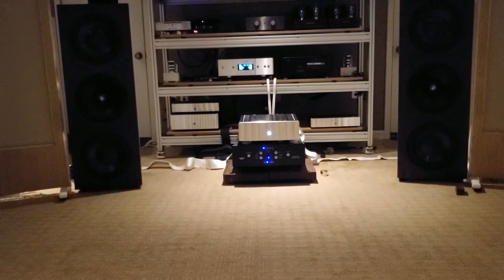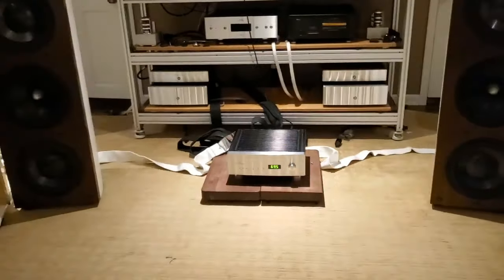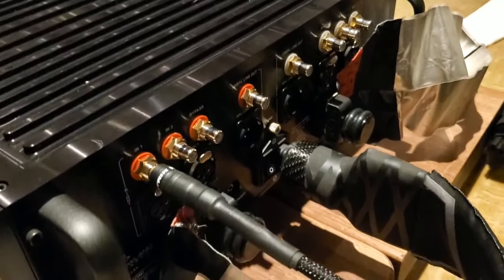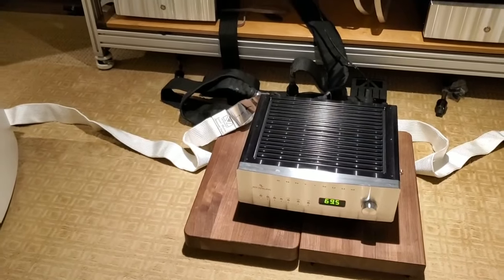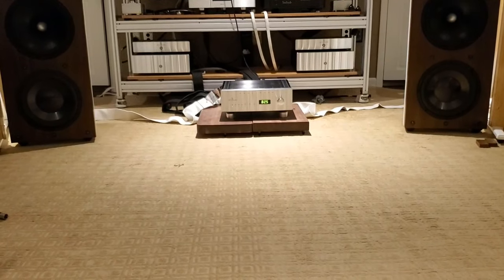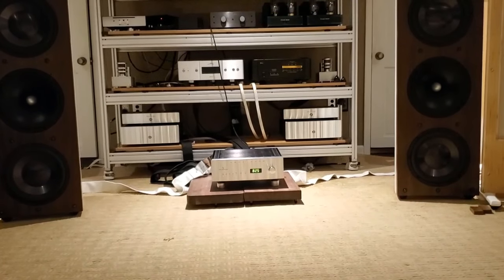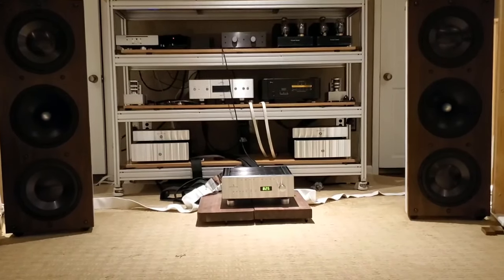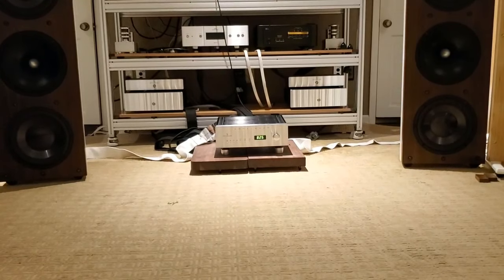$60K of HiFi Seperates vs a single $10K Integrated amp.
Proof you dont need a component stack to enjoy music like the big boys. Jeff Rowland Continuum with optional DAC inside. Played back on Magnepan 3.7i the sound was immersive. Not typical HiFi where the center image drops way back. This is more like an actual concert